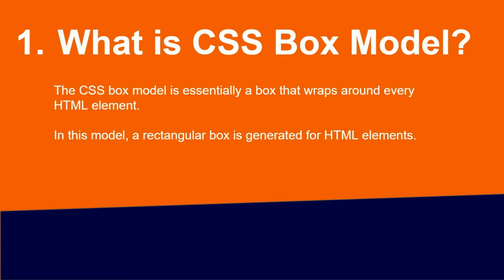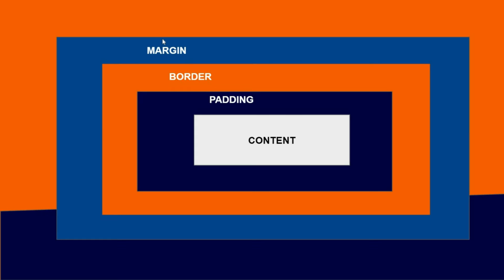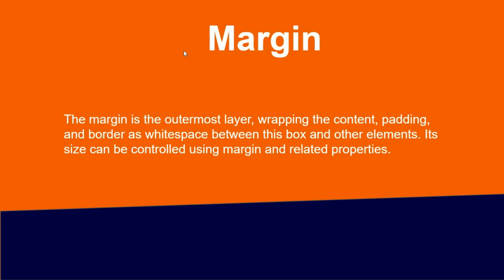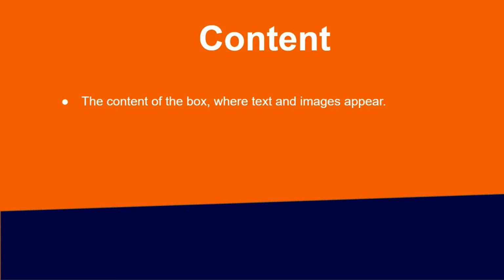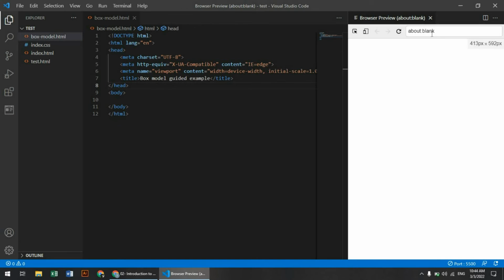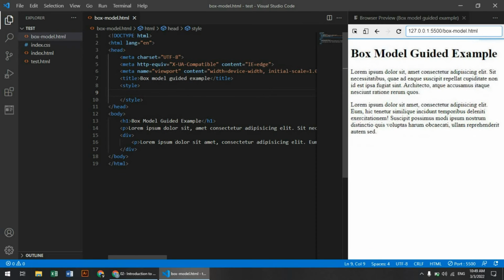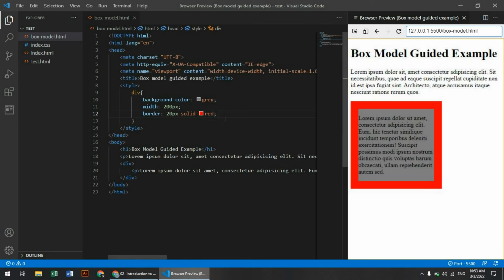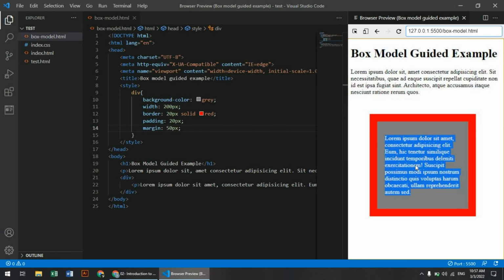Introduction to CSS | CSS Box Model | CSS Tutorial for Beginners | Learn CSS in 2022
Hello Folks,

Today we look at the basics of the CSS Box Model. CSS is the language we use to style an HTML document. CSS describes how HTML elements should be displayed.